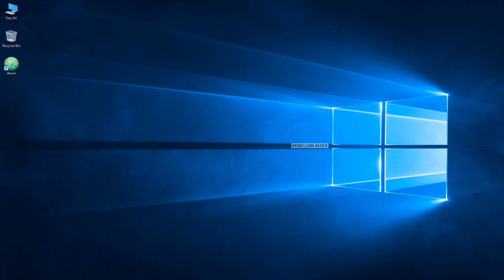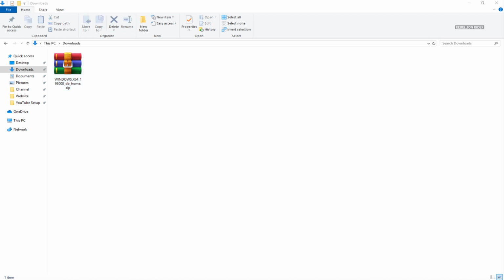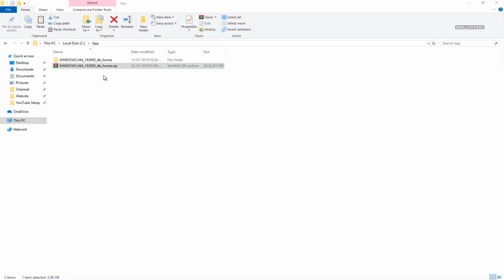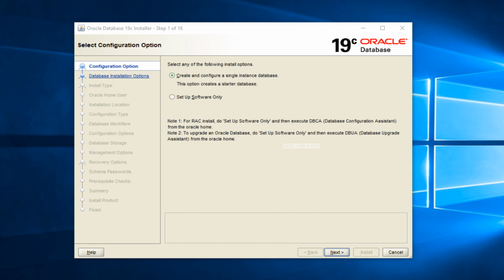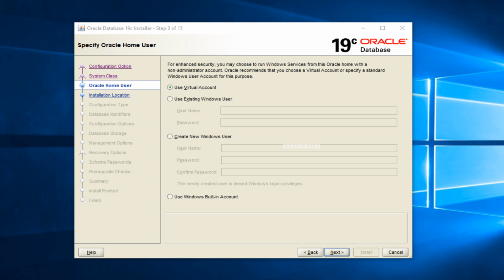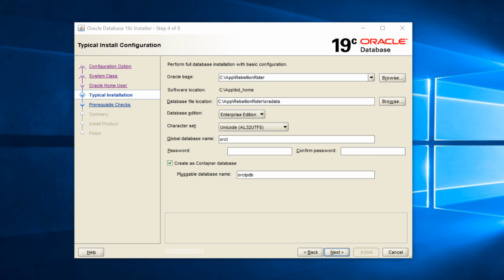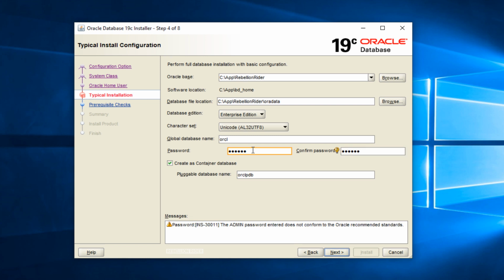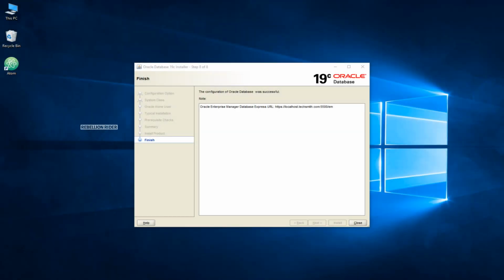How To Install Oracle Database 19c on Windows 10 by Manish Sharma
How to install Oracle Database 19c on windows 10. An oracle 19c tutorial for your interview. In this tutorial, you will learn, how to download, configure and install Oracle 19c on windows 10 by Manish Sharma. Next Tutorial